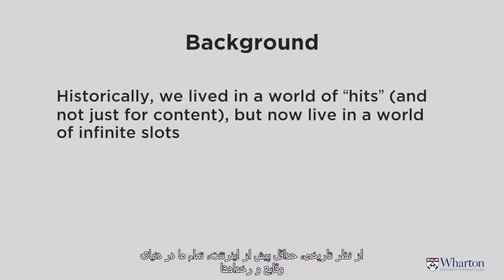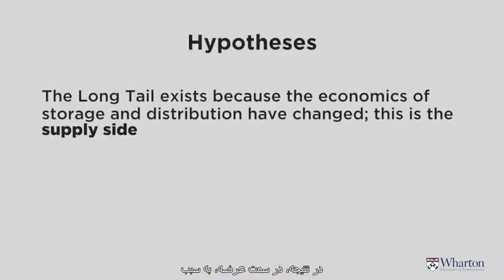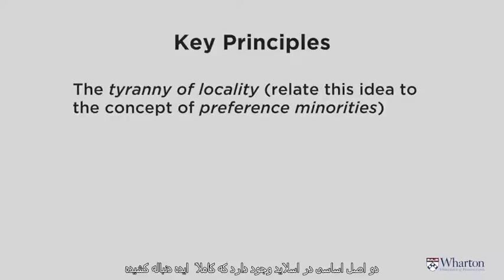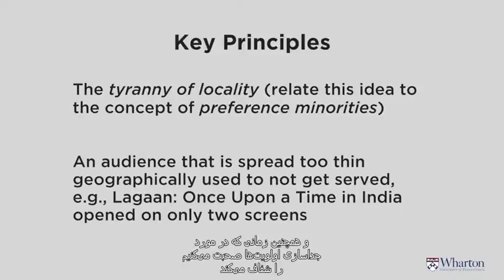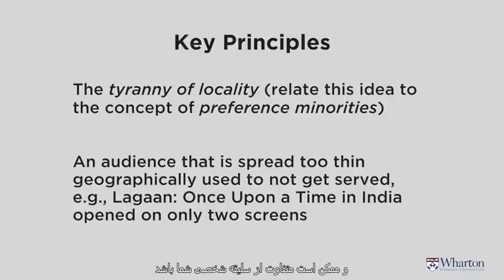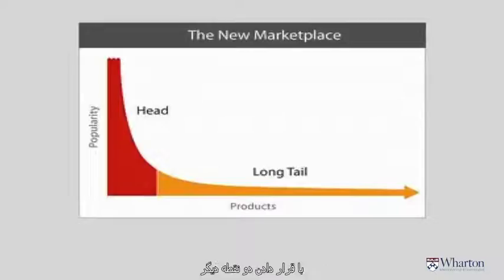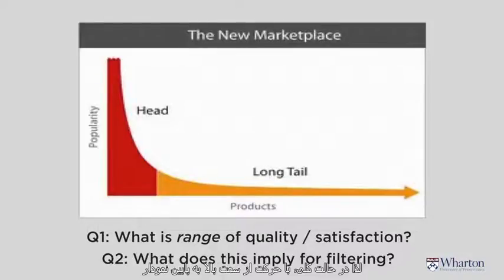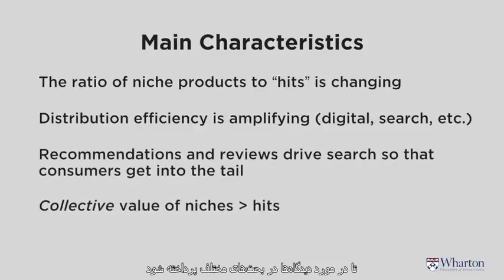S3V4 The Long Tail Part 1